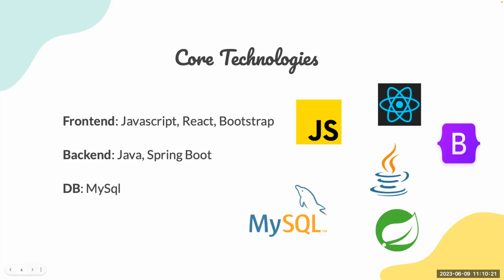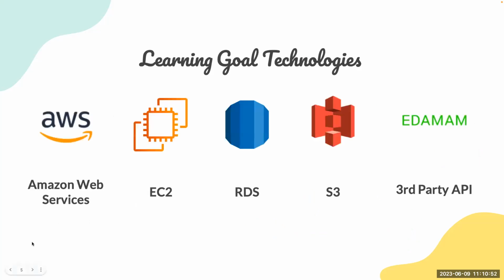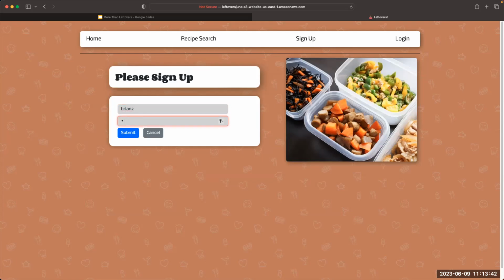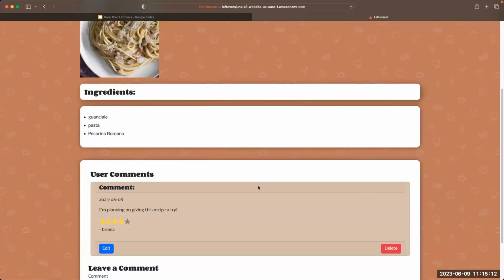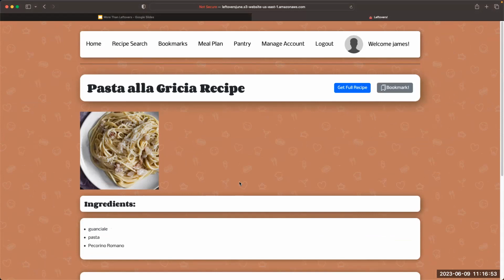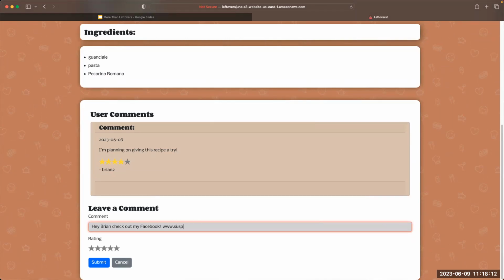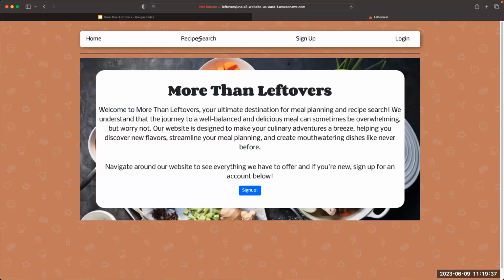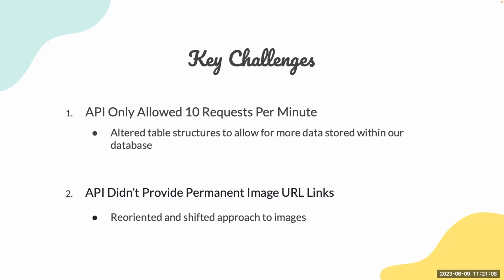Dev10 Final Project Presentation: More Than Left Overs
Brian Anderson, James Likendey, and Chiharu Akiyama present their final project during Dev10's Demo Day.

Tech Track: Java
App Name: More The Left Overs
App Description: More than Leftovers is an app designed to make home cooking easier and more enjoyable for the average person. Our application will make it easy to find recipes, save them for later, see what others think, and even leave your own comments and feedback to help others! In addition, you can track your pantry items and even plan out your meals for the week.
Industry: Home